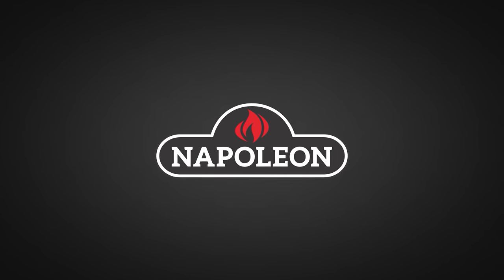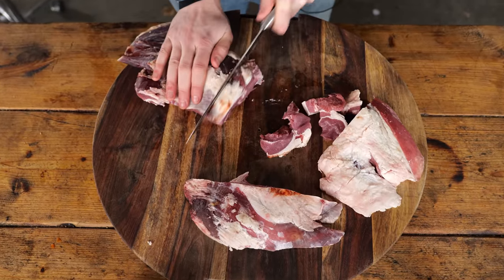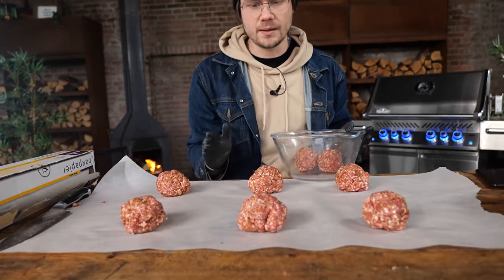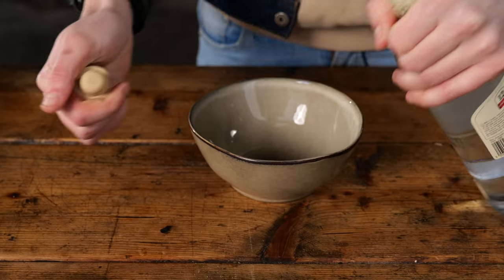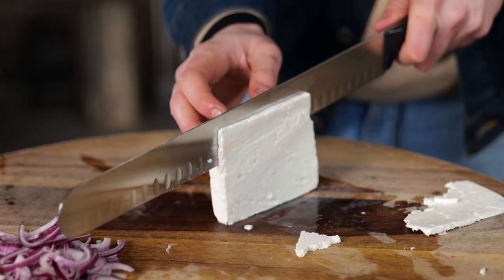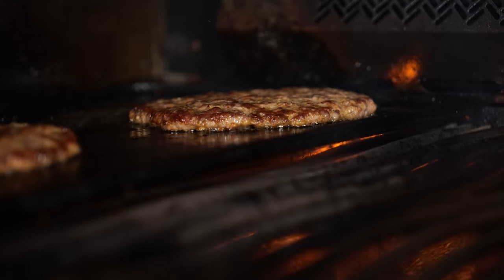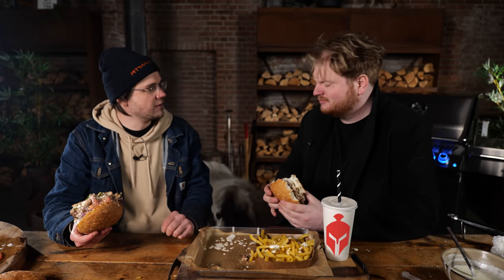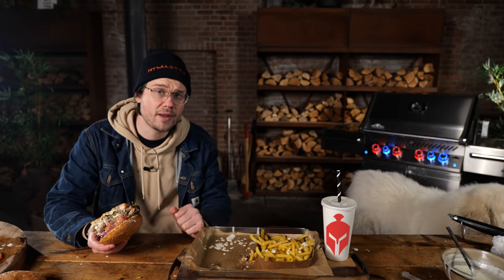I'm opening a Greek BBQ Restaurant